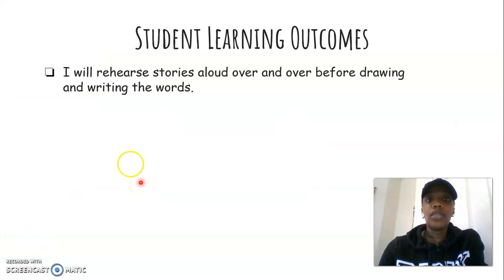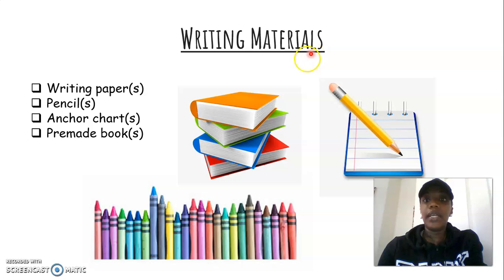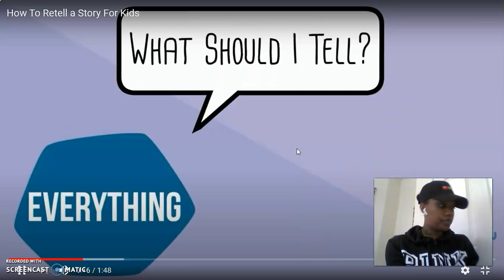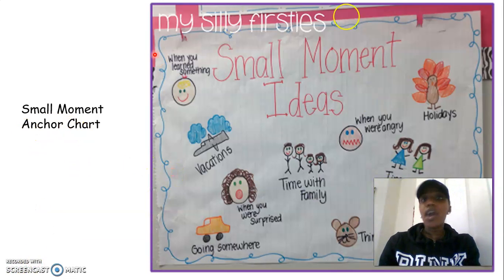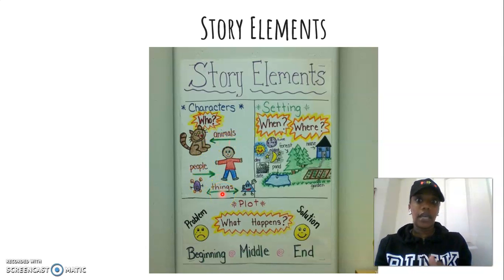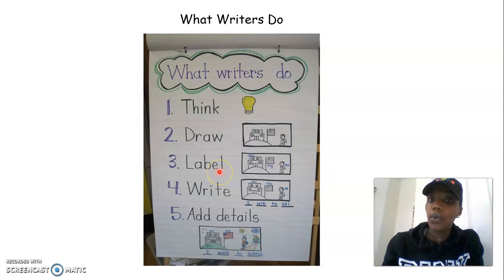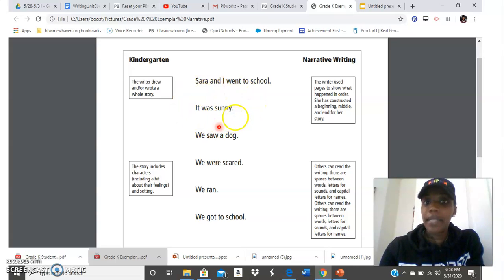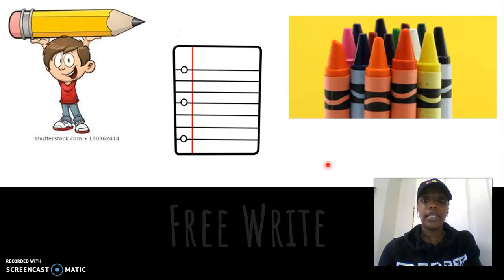Writing Day 49 (6/2/2020)